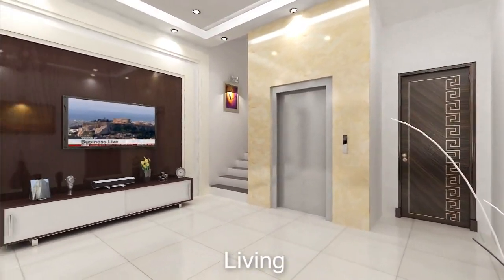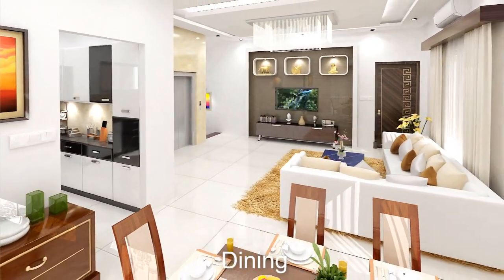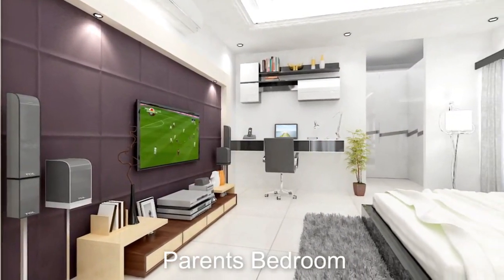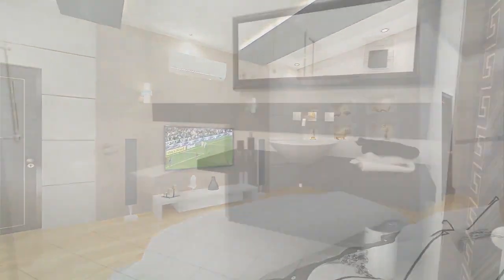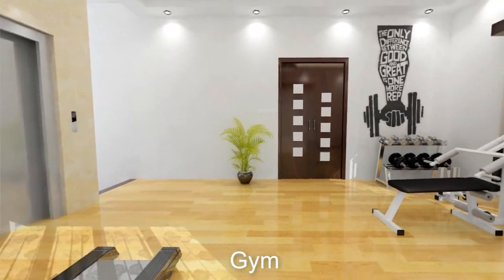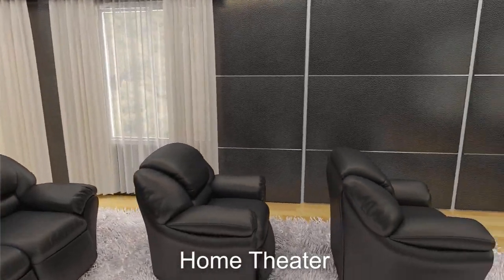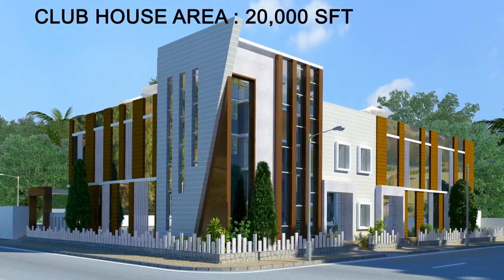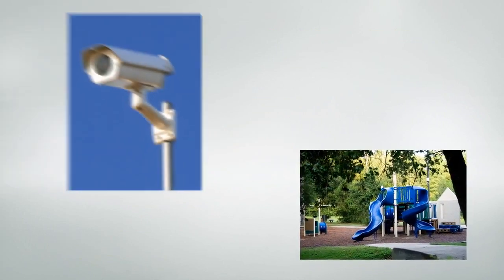TMR Blossoms Villa Kogilu Near Yelahanka Bangalore | Walkthrough Video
TMR Blossoms is a ready to move in luxury residential villa project located at Kogilu Road near Yelahanka Bangalore.

This project offers luxury east and west facing 3 BHK Villa of super built up area 4320 sq-ft.

Each villa in this project is of G+2 floor rise and has the facility of lifts.

There are total 18 units of Villa in this project.

Each unit of this villa is spacious and beautifully designed with proper utilization of the space.

TMR Blossoms Villa offers world class amenities to ensure luxury and comfortable lifestyle.

Beside that proper safety equipment are installed to ensure that it residents will live safely with their family.

Price:

TMR Blossoms luxury villa is available for sale at best rate of 5699 per sqft.
The Basic cost of the villa starts from 2.46 Cr onwards.

3 BHK Villa | Super Built up area 4320 Sq-Ft | Price stats from 2.46 Cr onwards

Location Advantages & Direction:

TMR Blossoms Villa is located Kogilu Road near Yelahanka North Bangalore.

This project is within the reach of all important destinations like schools, hospitals, malls, ATM, Banks, Bus stop, etc.

Kogilu is surrounded by developed areas such as Yelahanka, Jakkur, Kannur on Thanisandra Main Road, Sahakar Nagar and Thanisandra.

Kogilu is a developing residential locality in Bangalore.

Its proximity to the Manyata Tech Park makes it a beautiful location for IT professionals.

Nagawara, Hebbal, Yelahanka Satellite Town, Kalyan Nagar and HBR Layout are some of the popular residential areas surrounding the area.

Major bus stops, railway stations and upcoming metro stations are also situated within close vicinity of the project's location.

NH7 ELEVATED HIGHWAY:

• 2 Mins to Signal-free corridor comprising a stretch of 6 lanes elevated expressway, connecting Hebbal flyover to the Kempegowda International Airport Bengaluru within 20 mins.

HOSPITALS:

• Within 5 -10 to from Cauvery hospital and Columbia Asia hospital which is a state of the art modern hospital.

ENTERTAINMENT:

• 5 -10 Mins to Galleria Mall, August MallL & MSR Elements Mall which are abound with PVR and INOX cinema hall, hypermarket, life style stores, fast food and fine dining, supermarkets and Star rated Hotels.

EDUCATIONAL INSTITUTIONS:

Within 10 - 15 Mins to 7-8 prominent national and International educational intuitions like

• Vidhya Shilp
• Vidhya Niketan
• Delhi Public School
• Mallya Aditi
• Rayan International School
• Canadian International School

IT PARKS:

• 5 -10 Mins to Kirlosker Business Park and Manyata Tech Park which are home to many IT firms like IBM, Philips, Target, Cognizant, Aditi, Fidelity, Microsoft

PUBLIC TRANSPORT:

• Bengaluru Metro: 2 Mins to proposed Metro rail Station, which gives you a great connectivity to any part of Bengaluru city

• Mono Rail: 10-15 Mins to proposed Mono Rail Terminal Station at Hebbal outer ring road.

• Bus Stop: 100 Meters away from Kogilu Bus Stop.

• Airport Shuttle: 2 Mins to Airport Shuttle Stop at Kogilu Cross, which makes you, reach the Airport within 20 Mins.

The Information provided herein has been collected from publicly available source, yet it is to be verified by RERA rules.